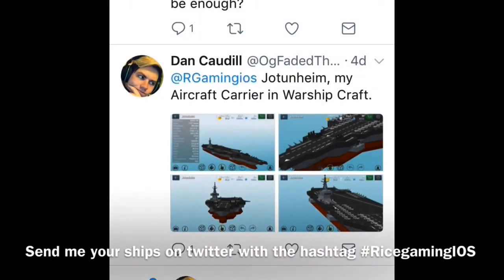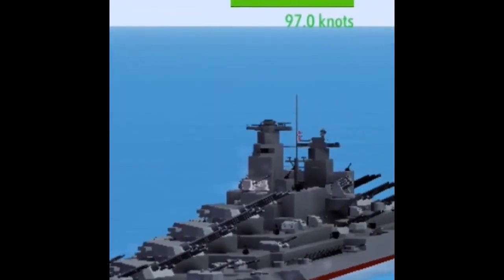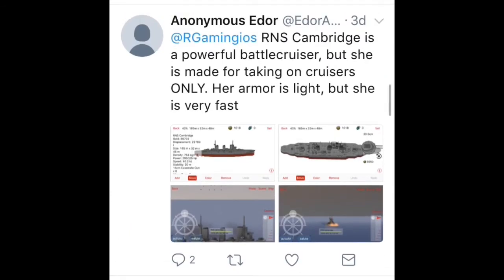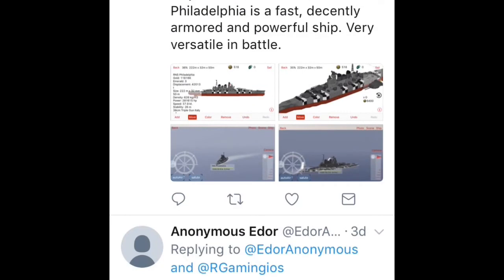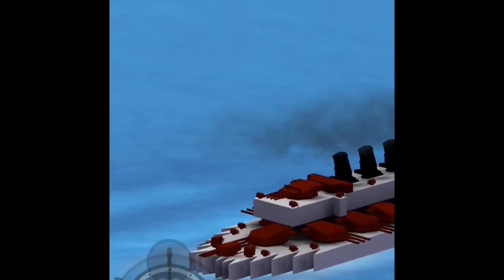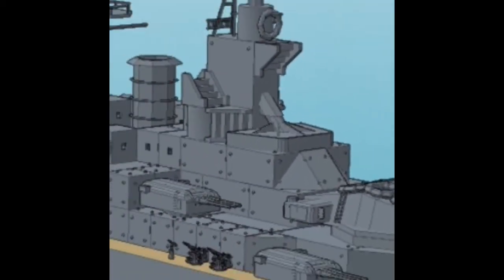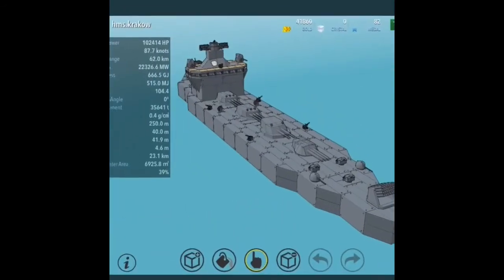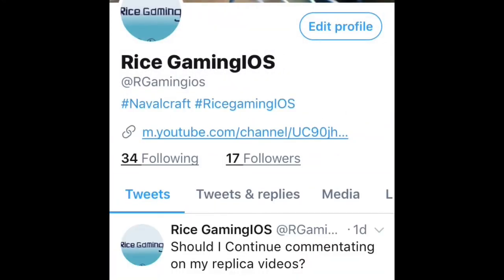Reviewing your guys ship #3 Wow amazing ships!!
Discord Server